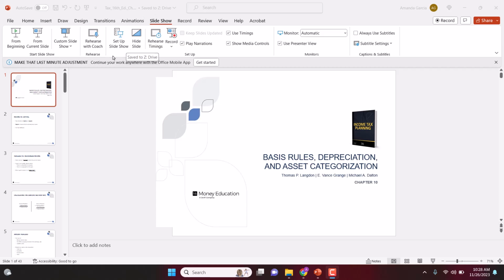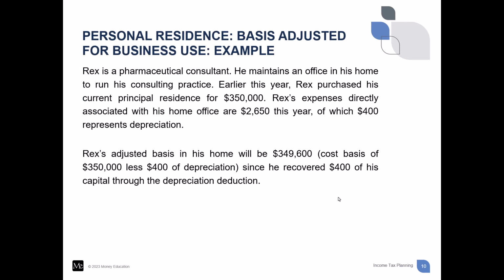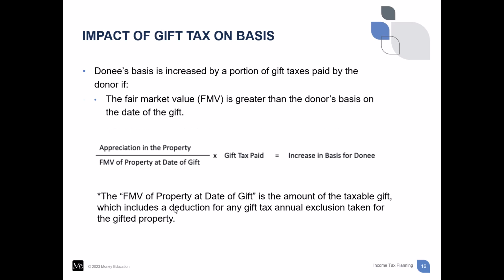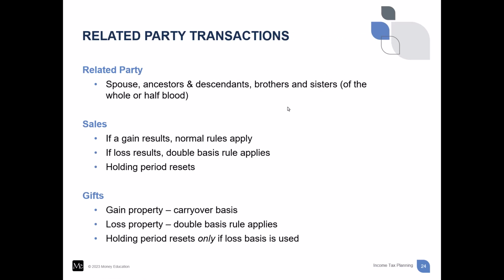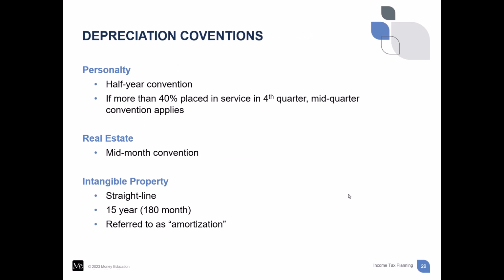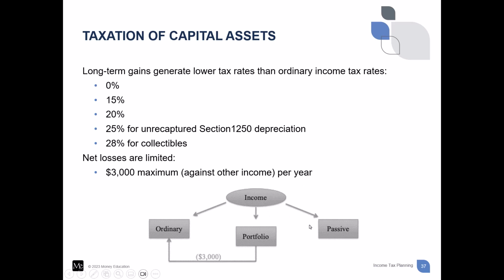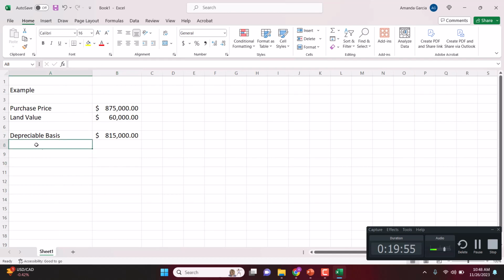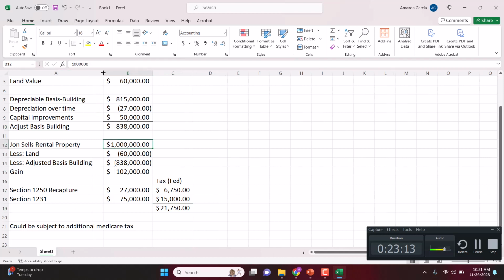CH 10 Basis Depreciation and Capital Assets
Basis, Capital Gains, Recapture Overview